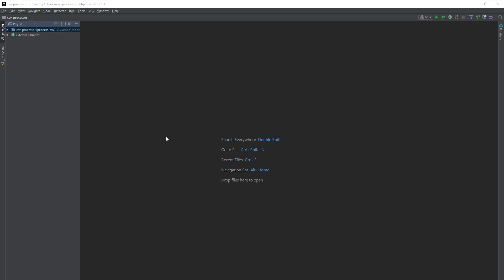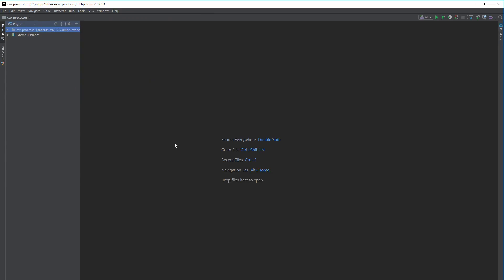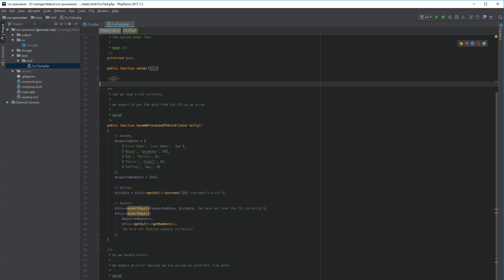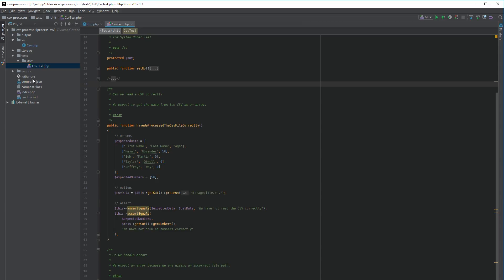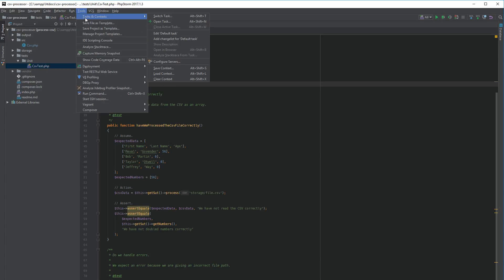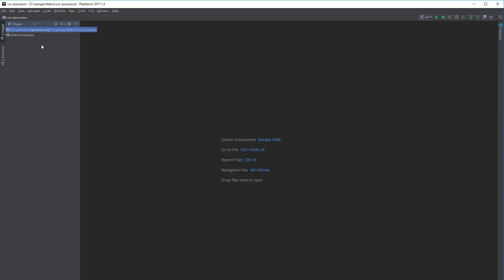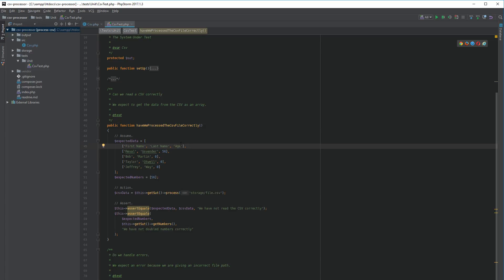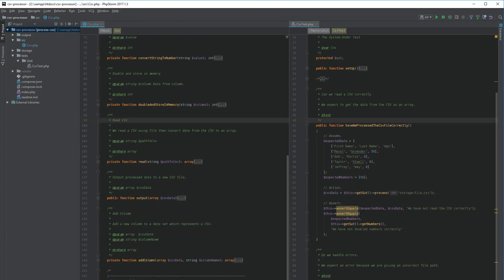2min Quick Tip - How to save context PhpStorm Tutorial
Here is a PhpStorm quick tip. When moving from task to task it can be frustrating re-opening all the files you were working on. Saving context in PhpStorm is a brilliant way to get back to work fast.